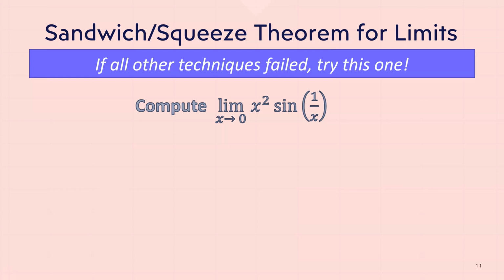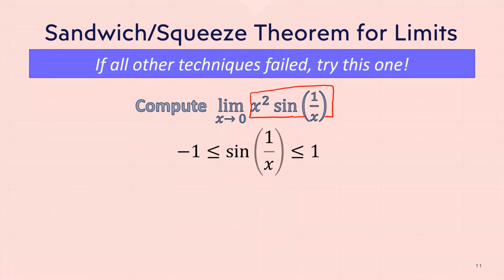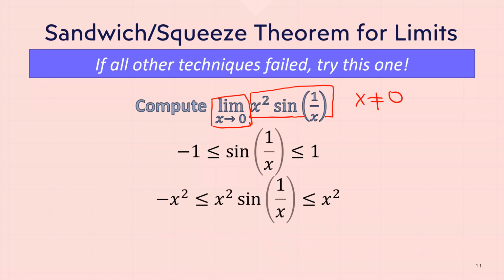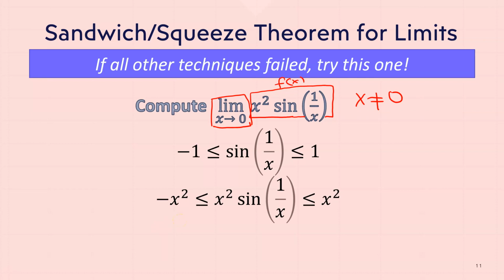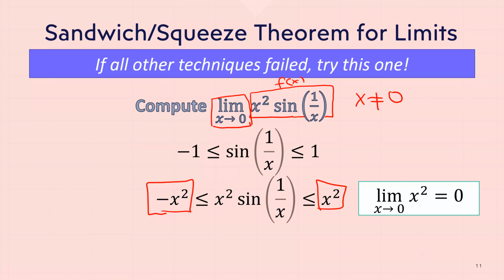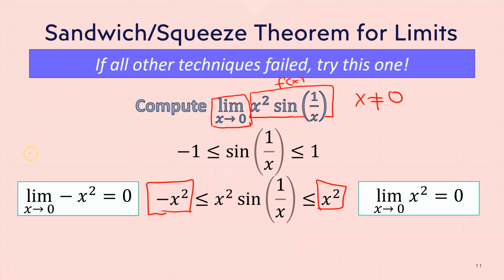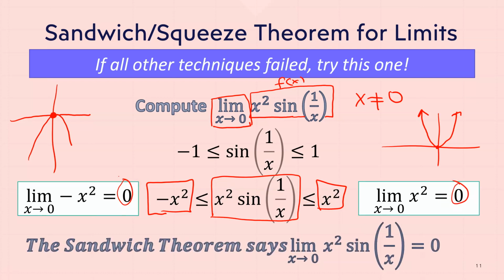Techniques in Computing Limits Part 3